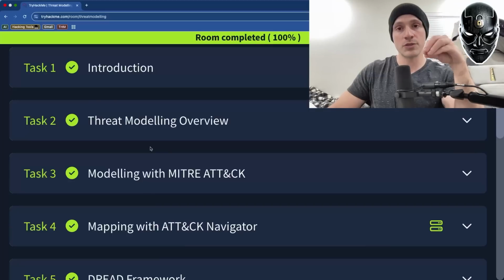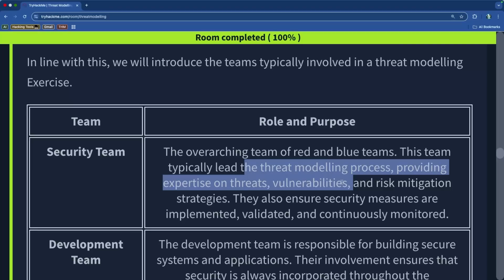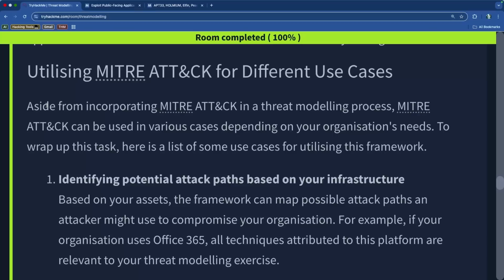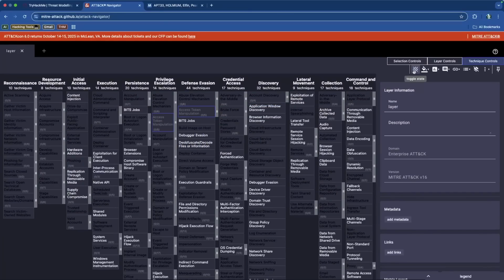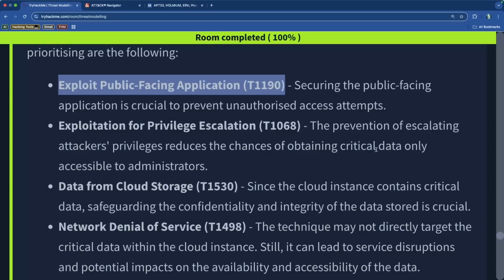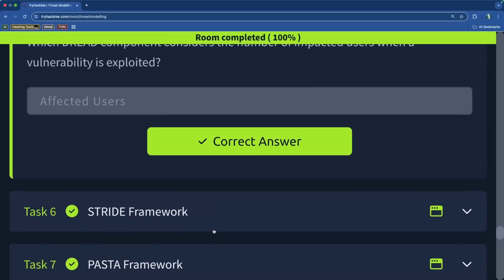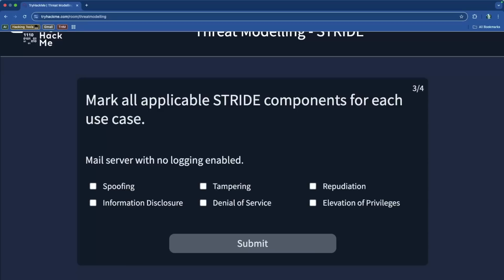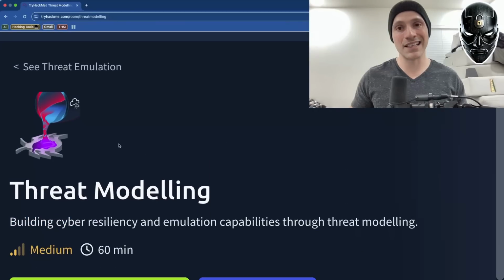SOC Lvl 2 | EP.27 | Threat Modeling | TryHackMe Threat Emulation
Serious About Learning? Consider joining Hackaholics Anonymous.
- Exclusive Downloads
- Bug Bounties
- Python Automations for CySec, PenTesting, SysAdmin
- Exclusive Content

Threat Modeling Time Stamps:
00:00 Overview (Start Here)
01:59 Hackaholics Anonymous
02:43 Intro to Threat Modeling
05:14 What Is Threat Modeling
22:49 Modeling With MITRE ATT&CK
34:08 Mapping With ATT&CK Navigator
01:10:24 DREAD Framework
01:19:07 STRIDE Framework
01:34:37 PASTA Framework
01:45:28 Review
01:50:28 Hackaholics Anonymous